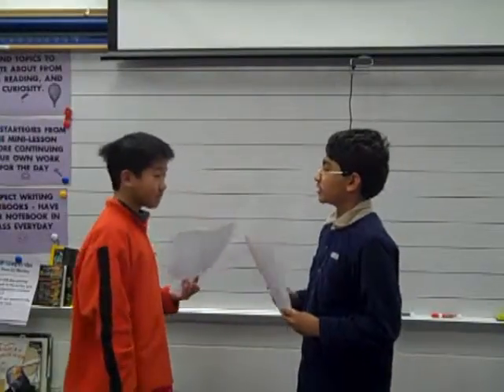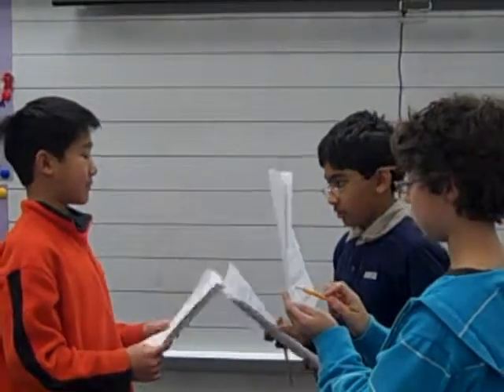Astronomy Buddy Study